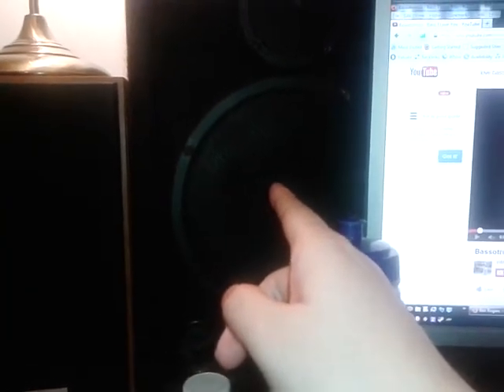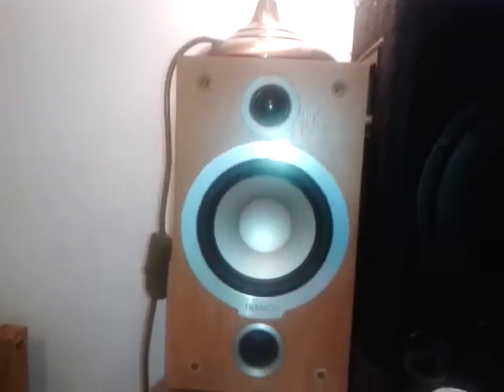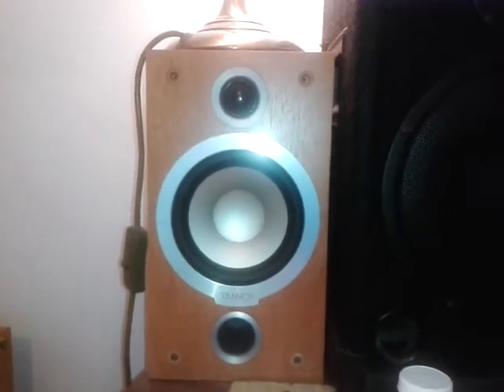HiFi Setup Onkyo A9155 Amplifier with Tannoy Mercury V1s and small PA monitor speakers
My HiFi setup connected to PC via mini jack to phono / RCA - Onkyo A9155 Amp, Tannoy Mercury V1 bookshelf speakers and a pair of small custom made PA monitor speakers for DJ'ing.